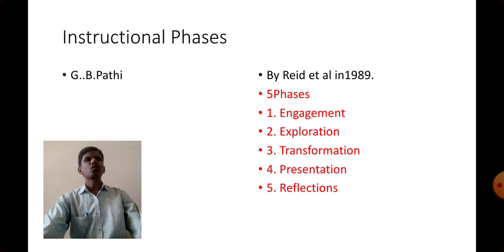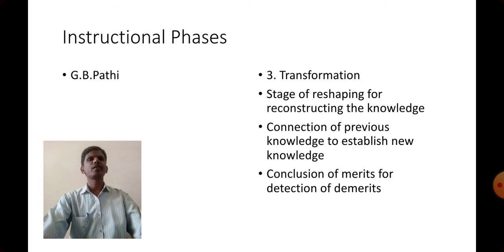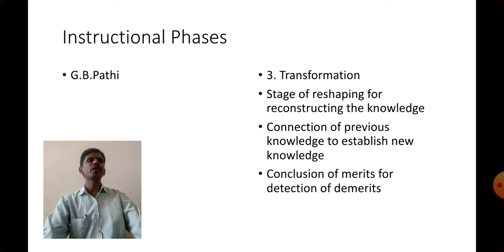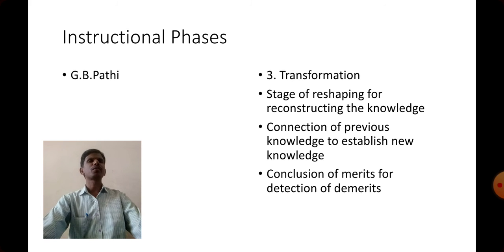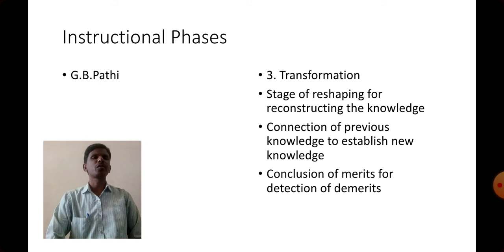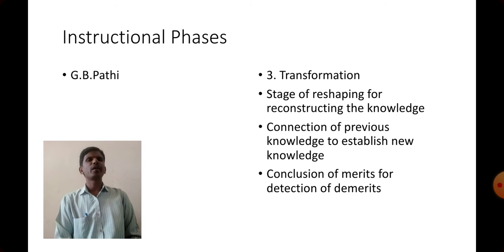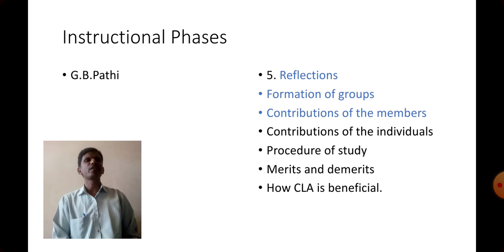Collaborative Learning Approach:Part-3